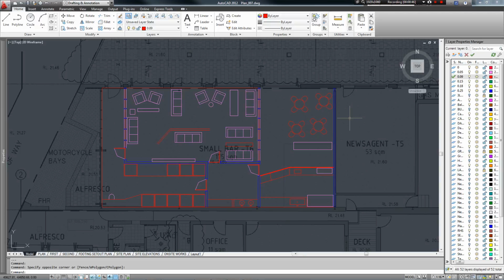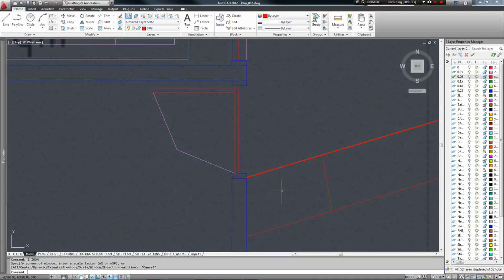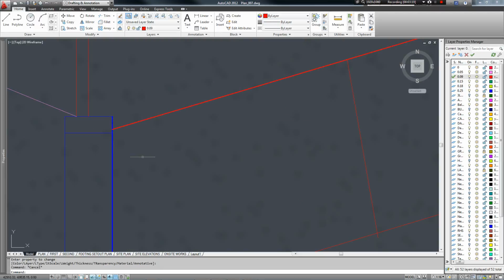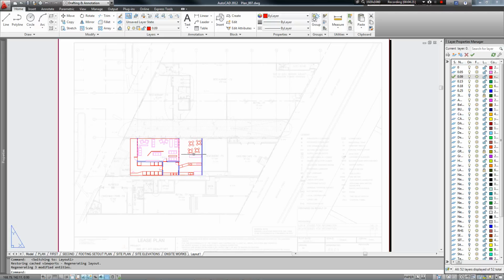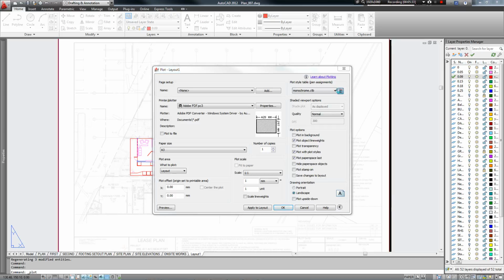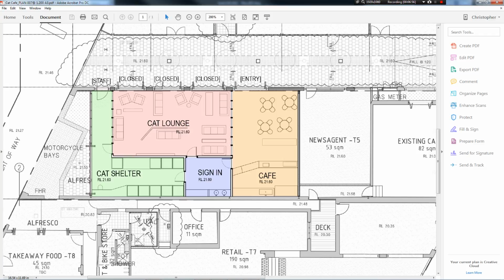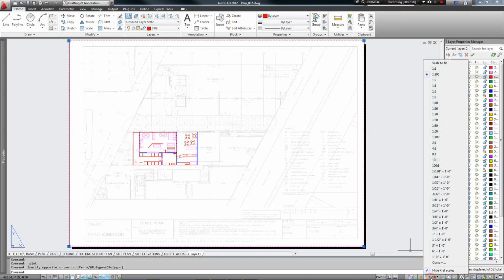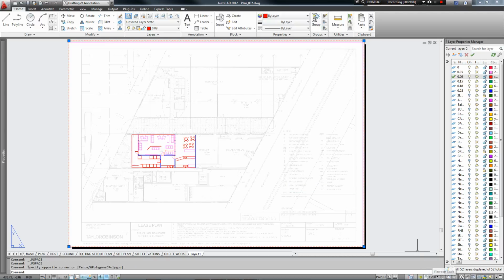VT 003 Autocad help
Zoom Options (Extents) - 0:49
Drawing Raster Opacity - 1:54
Lineweight Thickness On Screen - 2:55
Export PDF/Test Lineweights - 4:09
Scaling Your Layout In Paper Space - 7:45

This tutorial was made on behalf of Curtin University/OUA for the Online Architecture School - presented by Chris Mewburn, Tutor.